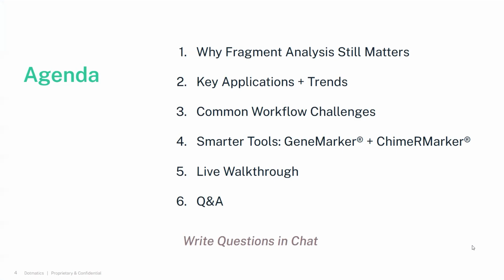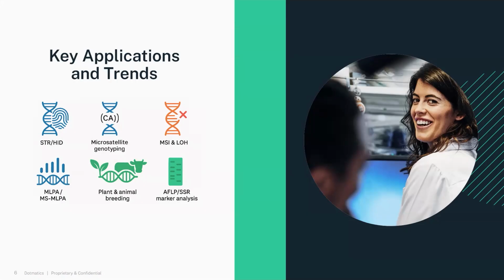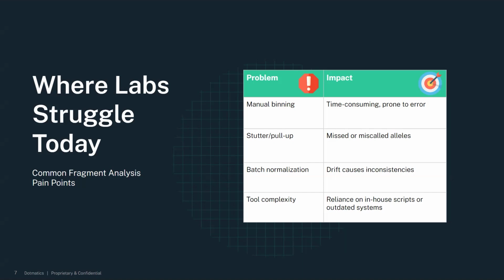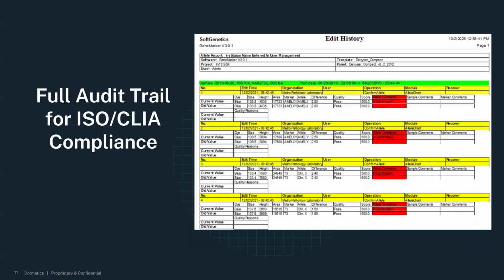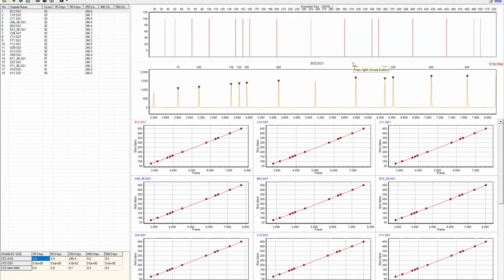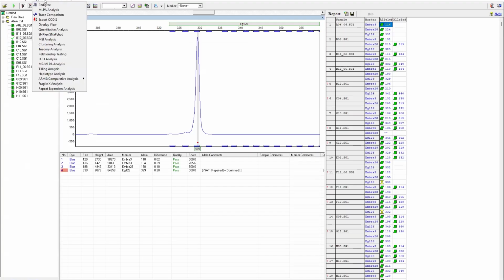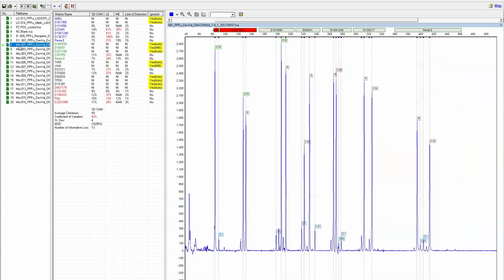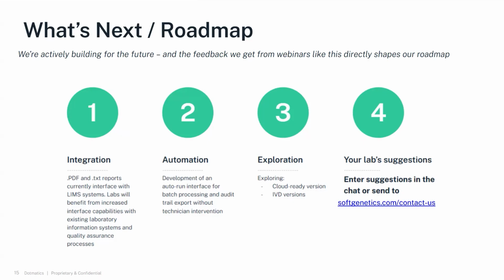What does fragment analysis look like in 2025?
Applications, Challenges & Smarter Workflows

Fragment analysis remains a core technique across molecular biology, genetics, and clinical diagnostics. In 2025, laboratories continue to rely on capillary electrophoresis (CE) for assays ranging from MLPA and MSI to chimerism and Fragile X — but rising workflow demands call for more efficient, integrated analysis tools.

In this webinar, Dr Teresa Snyder-Leiby, with over 30 years of expertise in molecular research, forensic analysis, and clinical diagnostics, has provided an in-depth walkthrough of current trends, practical workflow solutions, and how GeneMarker® and ChimeRMarker® streamline post-genotyping interpretation.

Key Challenges in Fragment Analysis Workflows
While CE-based fragment analysis is robust and widely used, laboratories often encounter recurring workflow obstacles, including:

Data Interpretation Bottlenecks
Large batches of CE data can slow down review and reporting, especially when relying on manual or legacy software.

Complex Assays Across Multiple Applications
Assays such as MLPA, MSI, LOH, Trisomy, Cystic Fibrosis, and Fragile X require precise size calling, quality assessment, and consistent interpretation across runs.

Chimerism and Mixed-Cell Populations
Chimeric and MCC analyses demand sensitive detection of minor peaks and accurate quantification across multiple markers.

Reporting Consistency
Standardizing analysis across researchers, instruments, or sites remains a challenge without unified software workflows.

Key Features

This webinar has demonstrated how GeneMarker® and ChimerMarker® simplify and accelerate CE fragment analysis through an integrated, user-friendly interface.

1. Streamlined Data Import and Automated Analysis
Both platforms accept standard CE output formats and automatically detect size standards, assign alleles, and flag quality issues — reducing hands-on review time.

2. Smarter Filtering and Visualization
Interactive electropherograms, automated peak labeling, and customizable quality checks help eliminate noise, improve confidence, and simplify complex assays.

3. Purpose-Built Tools for Specialized Assays
The session included walkthroughs of two embedded, post-genotyping applications, showing how the software supports:

MLPA
MSI
LOH
Trisomy assays
Cystic Fibrosis panels
Fragile X
MCC analysis
Chimerism testing

4. Reporting and Export Options
GeneMarker® and ChimeRMarker® generate clear, consistent reports suitable for research teams or clinical environments.

Use Cases in Research and Diagnostics

The webinar highlighted real-world contexts where modern fragment analysis tools make a measurable impact:

Molecular Biology
Accurate sizing, allele calling, and repeat analysis for standard CE assays.

Plant and Animal Genetics
Reliable genotyping and marker evaluation for breeding and trait studies.

Clinical Applications
Streamlined review for MLPA, MSI, LOH, Fragile X, Trisomy, and other diagnostic-relevant assays.

Chimerism Monitoring
Sensitve detection and quantification of donor/recipient markers.

Why GeneMarker® and ChimerMarker® Matter in 2025

As labs transition away from manual or outdated workflows, GeneMarker® and ChimeRMarker® offer:

Simplified post-genotyping workflows
Automated data interpretation
Support for a wide range of CE assays
Faster reporting and improved consistency
An intuitive, researcher-friendly interface
Guidance backed by scientific support staff

Together, these tools help researchers and clinicians move confidently from raw CE data to actionable insights.

Get Started with SoftGenetics

Sign up to start your free 35-day trial! No credit card, no commitment required.